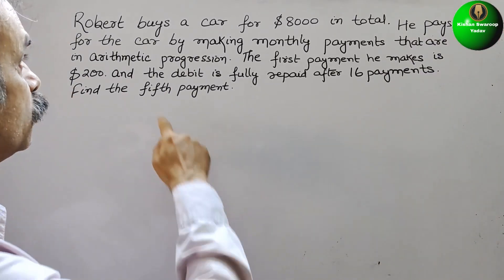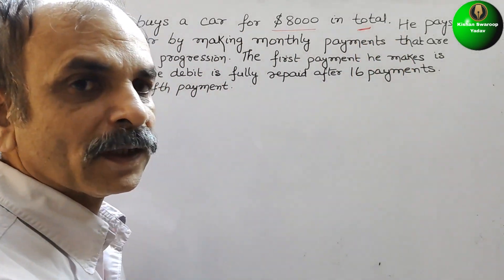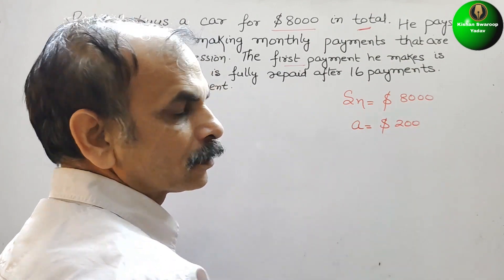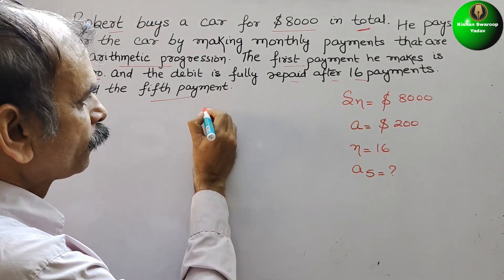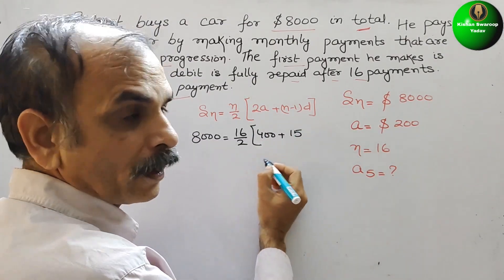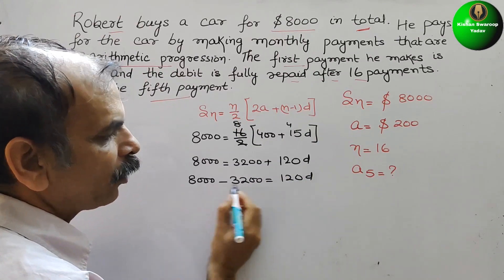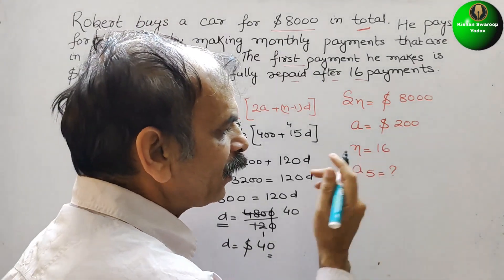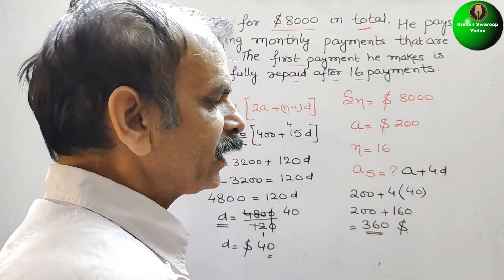Robert buys a car for $8000 in total (including interest). He pays for the car by making monthly pay